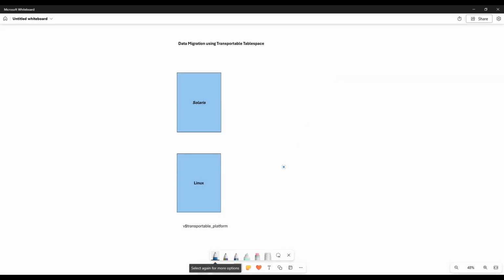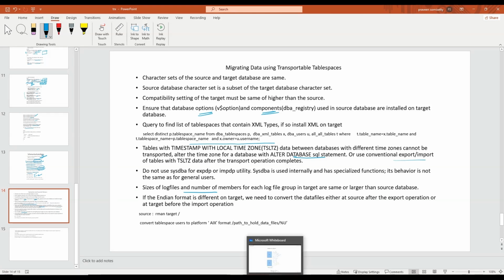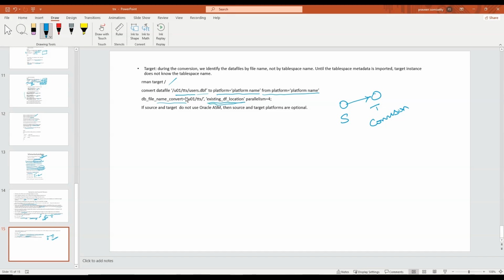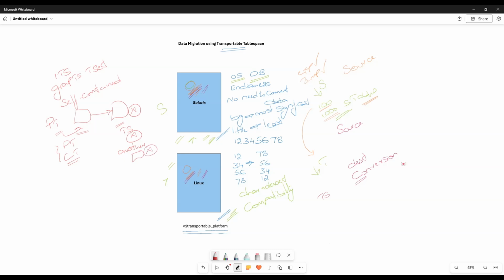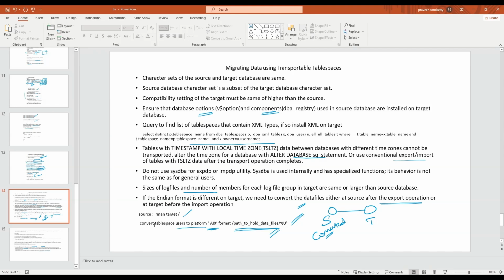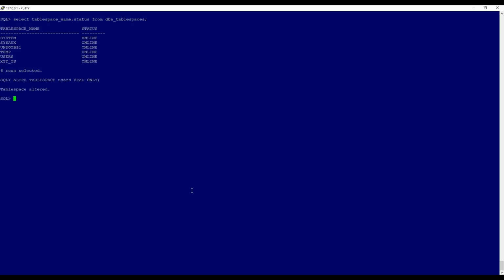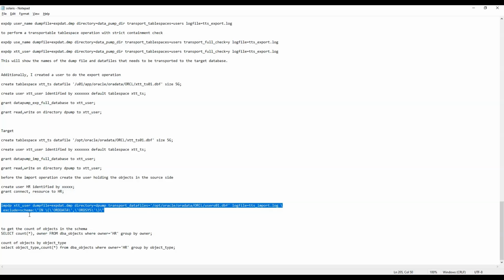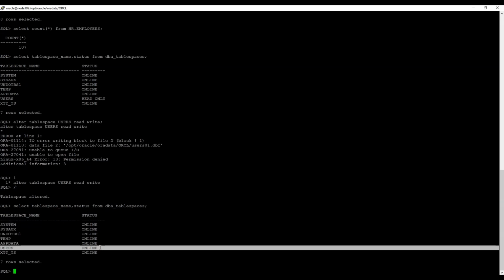Data migration using Transportable Tablespace in Oracle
Migrating data using transportable tablespace
If you are aware of prerequisites/theory, jump to 10.22 minutes to check for tablespace self-containment
jump to 13.50 minutes to check for actual command execution of self-containment check
jump to 18.54 minutes to check for the actual operation of placing the tablespace in read only mode, and taking metadata dump on source side.
jump to 22.44 minutes to check for import metadata dump on target side.